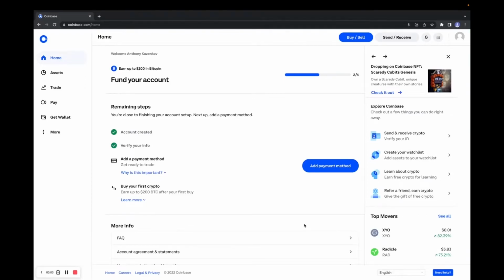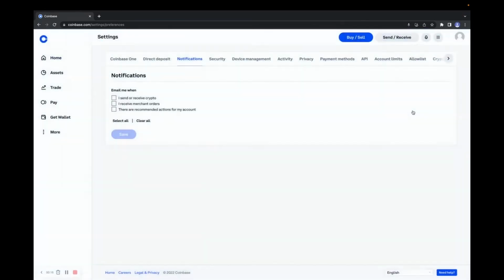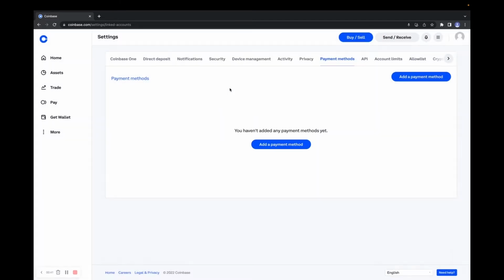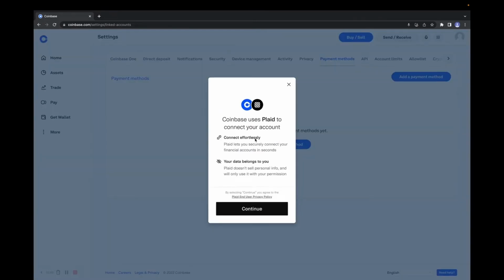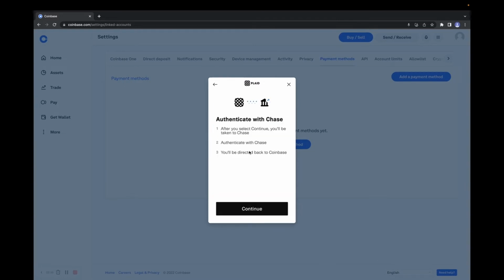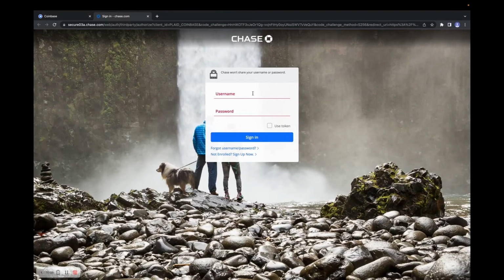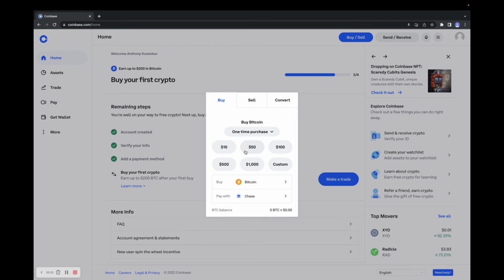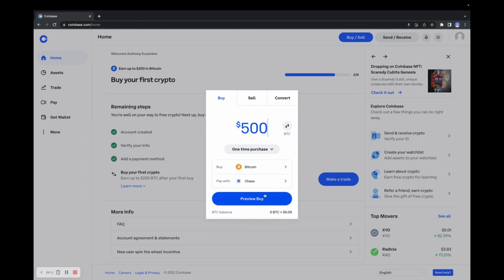How To Add A Payment Method & Buy Crypto From Coinbase